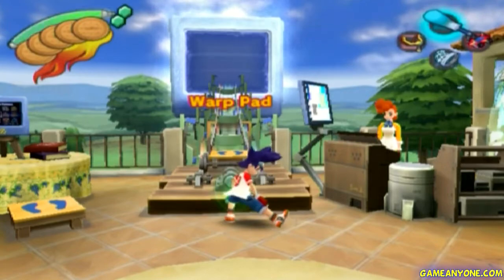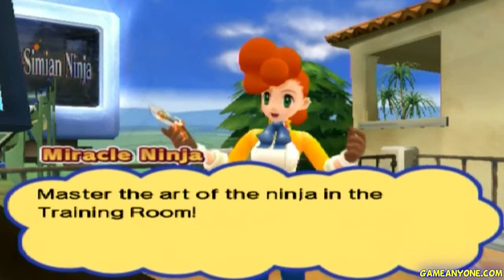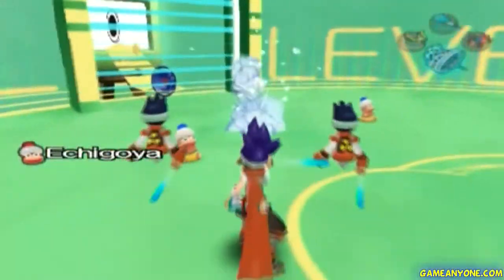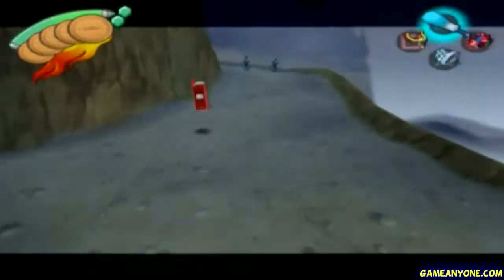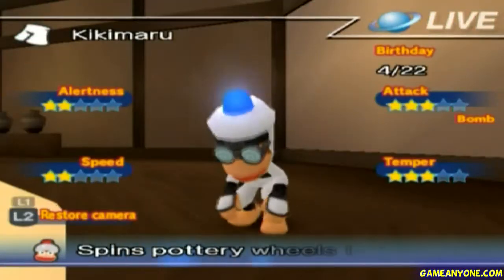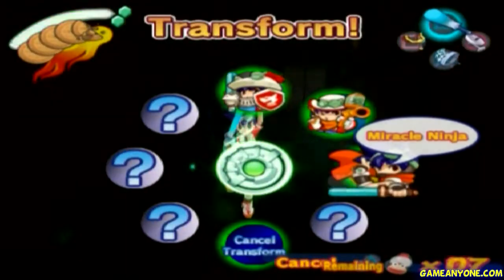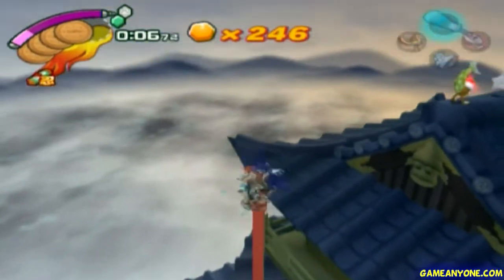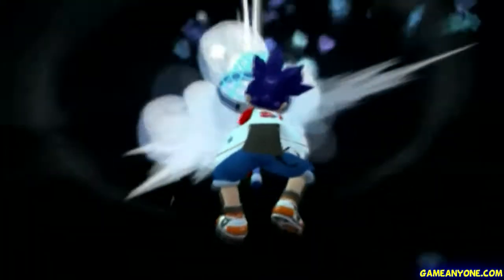Ape Escape 3 Episode 8: Hardcore Parkour!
Sonic the Hedgehog, eat your heart out.